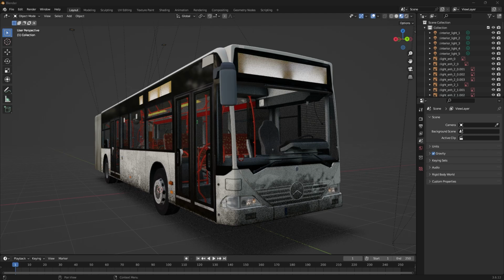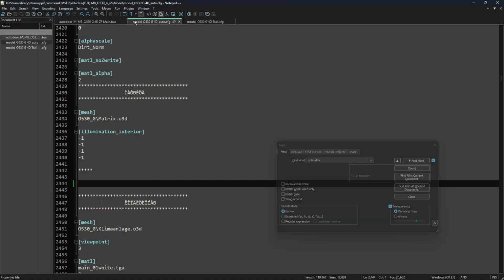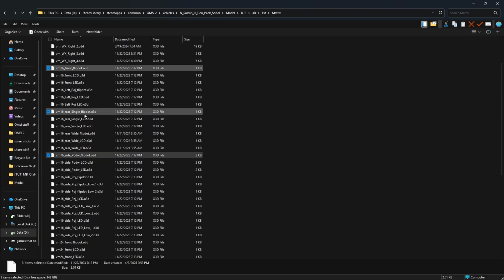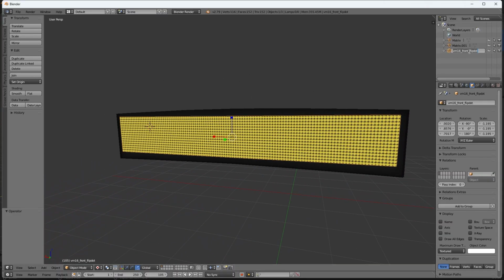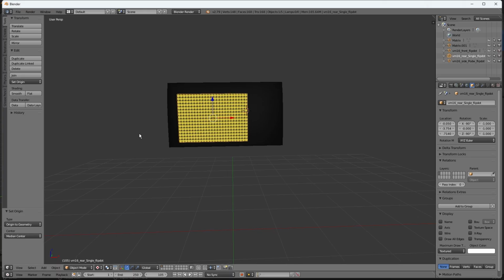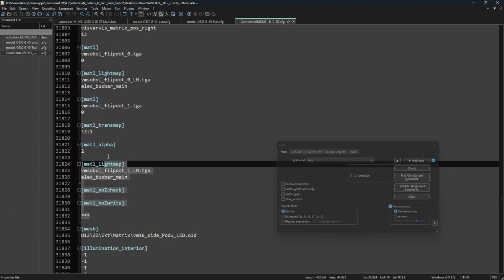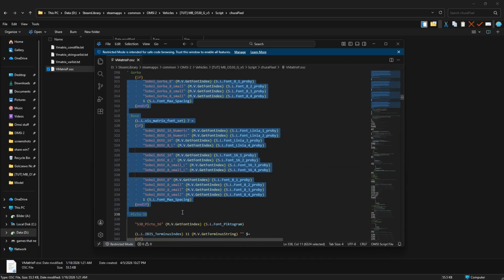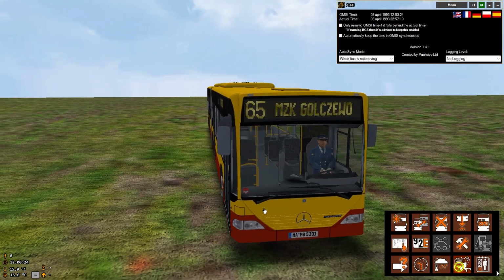How to replace matrix displays entirely in buses | OMSI 2 Tutorials